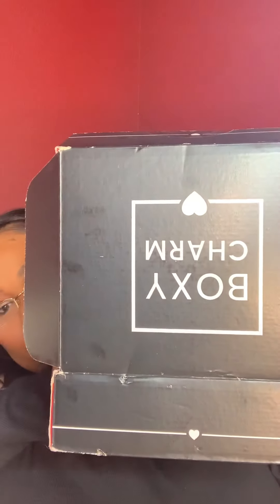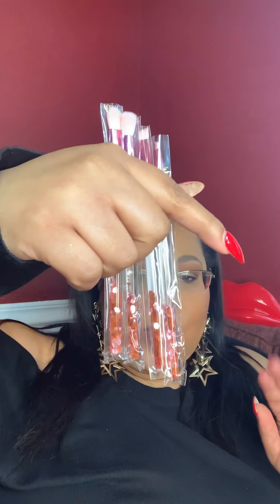February BoxyCharm Review